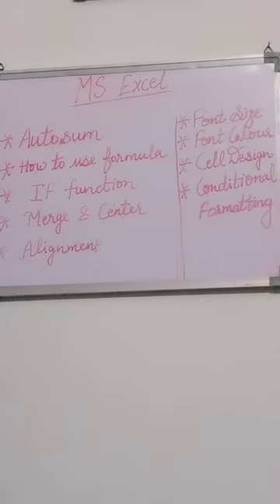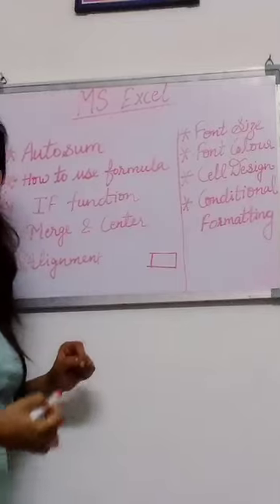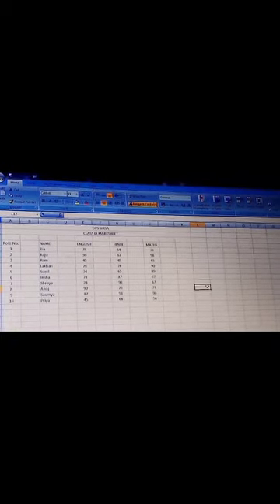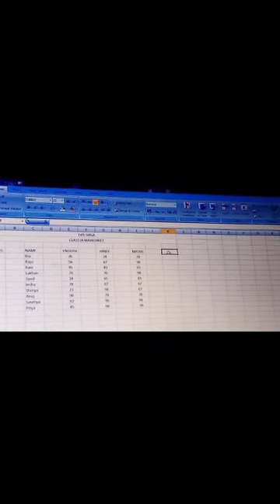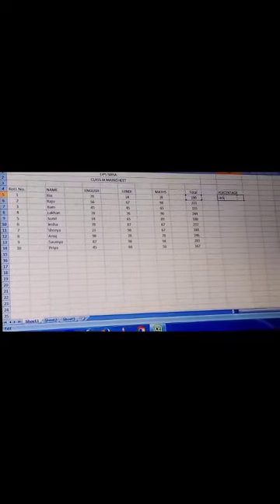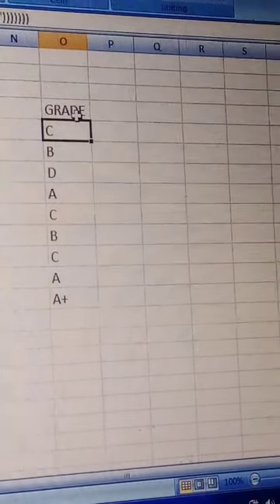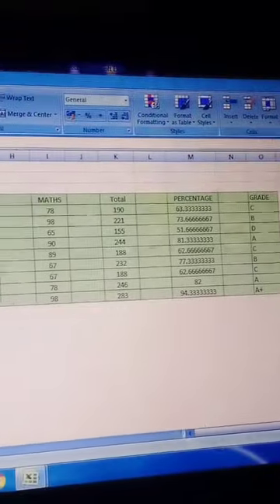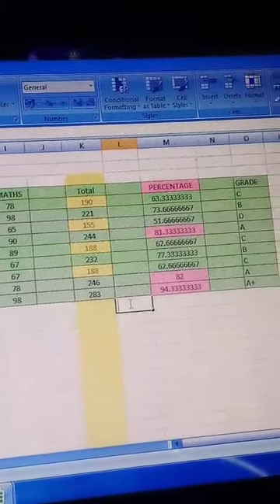Class10th computer video1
Functions of ms-excel